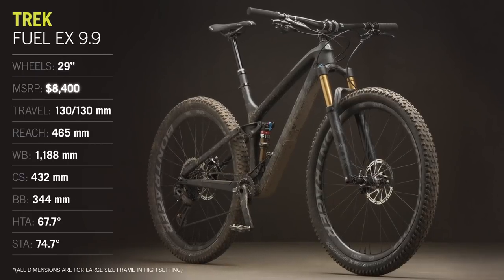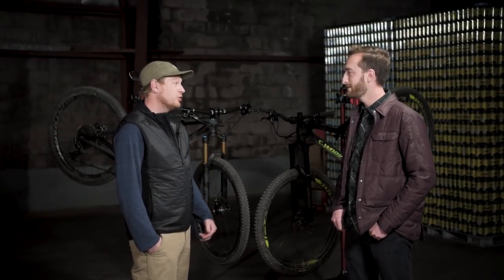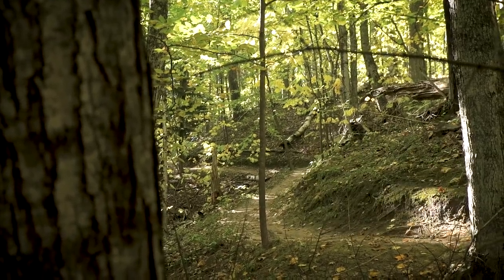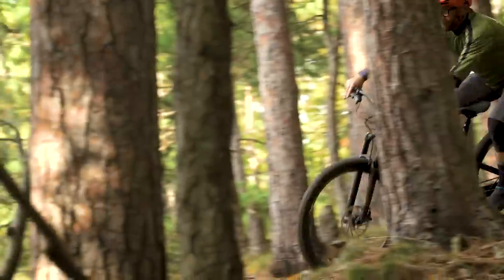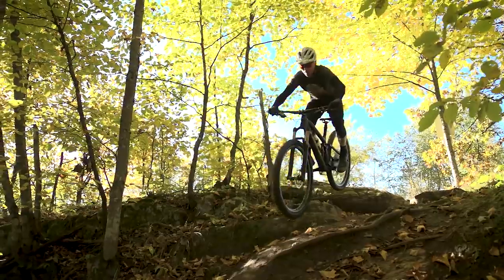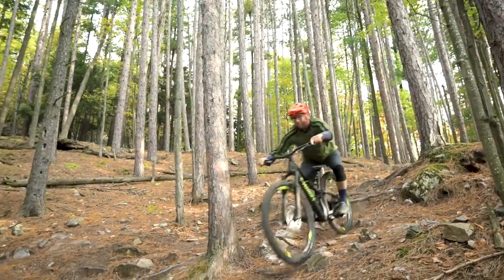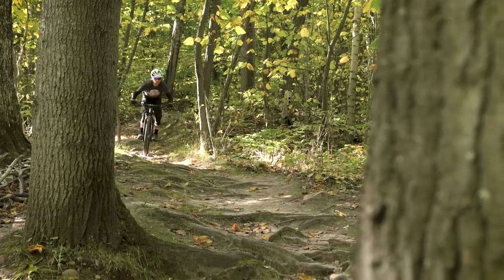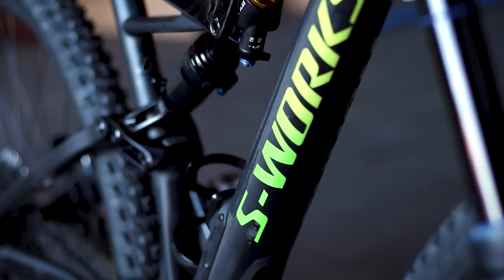Trek Fuel EX 9.9 VS. Specialized S-Works Stumpjumper - 2018 Bible of Bike Tests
There’s no more classic battle of the brands than Trek vs. Specialized, and the Fuel and Stumpjumper are their most classic offerings. Let’s see how they compare.